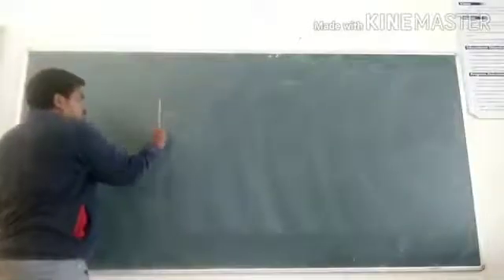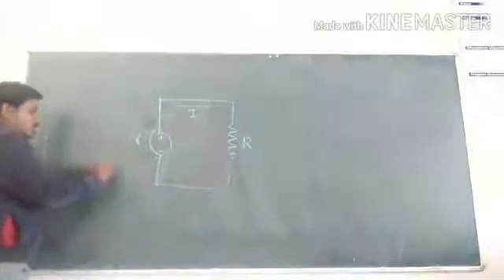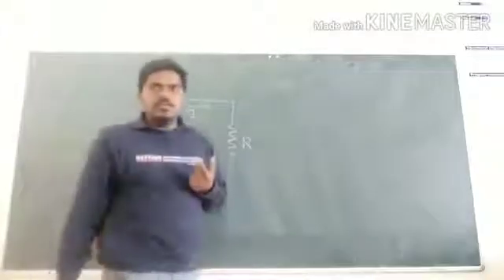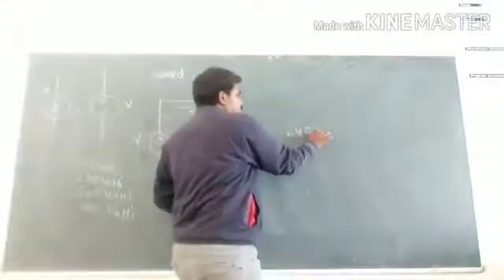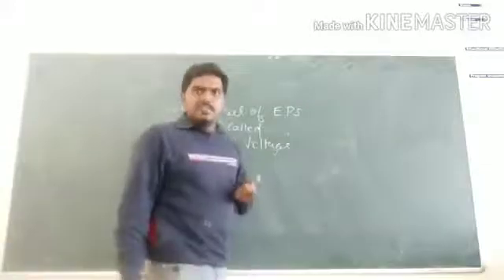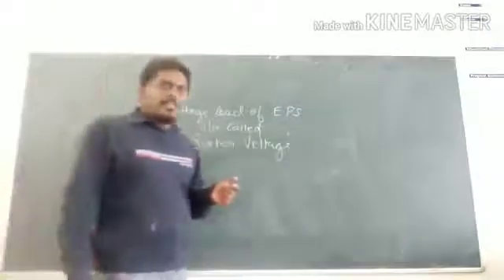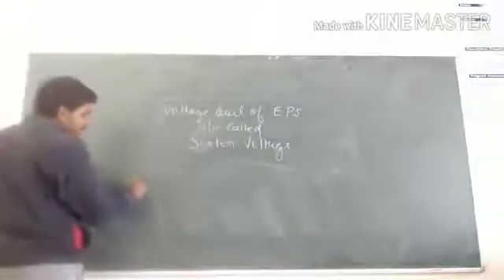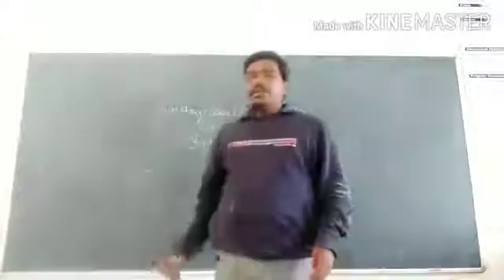ATCFOEM_ELECTRICAL_FE_BEE_LECTURE NO.03_Nominal and Rated Voltage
Nominal and Rated Voltage